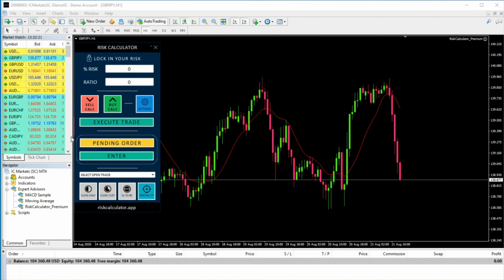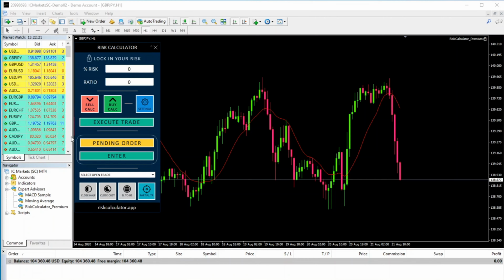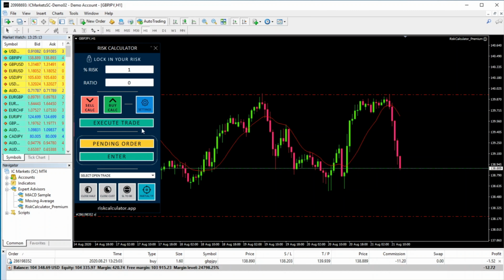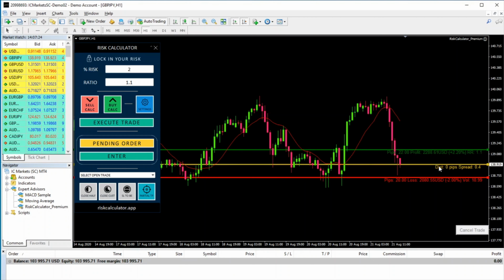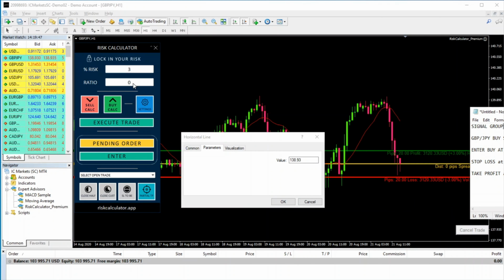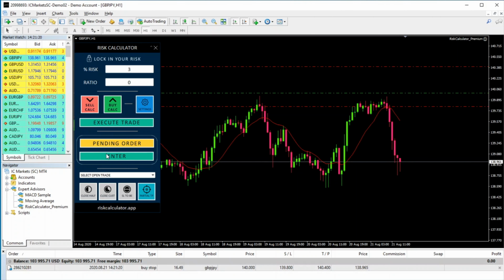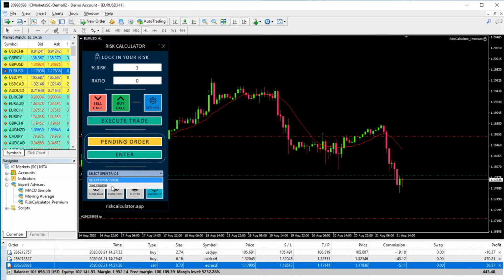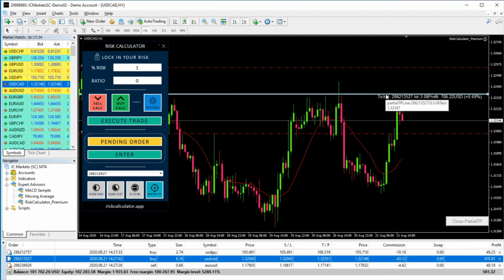Best Risk Calculator For Meta Trader 4 And Meta Trader 5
Risk Calculator for MetaTrader 4 and MetaTrader 5 - Expert Advisor Position size calculator.

Work out your lot size easily within the MetaTrader terminal. Compatible with all trading instruments and worked with FTMO too.

The best position size calculator for your MetaTrader terminal

For more information and to download Risk Calculator please visit